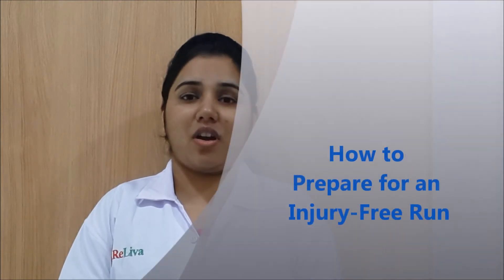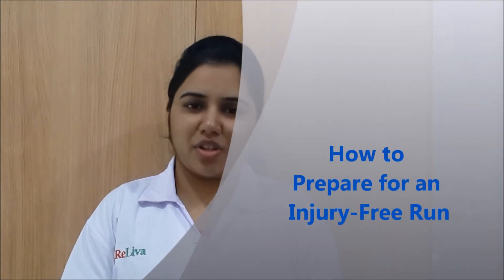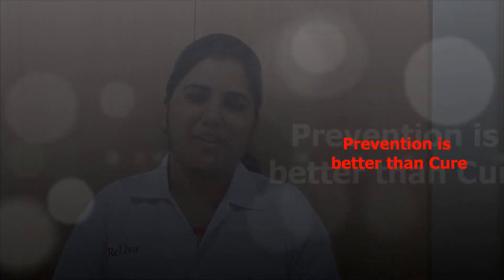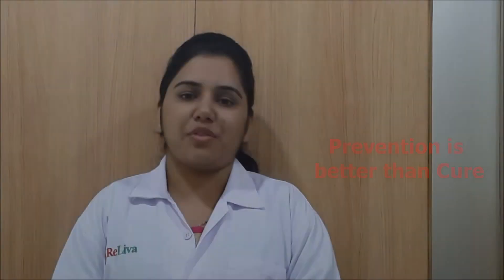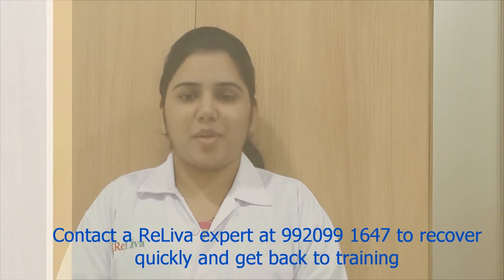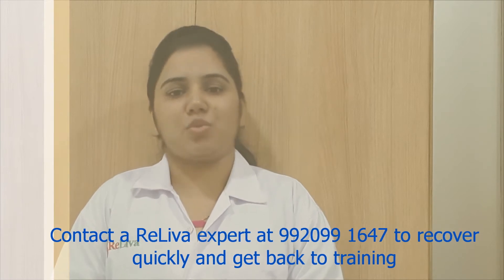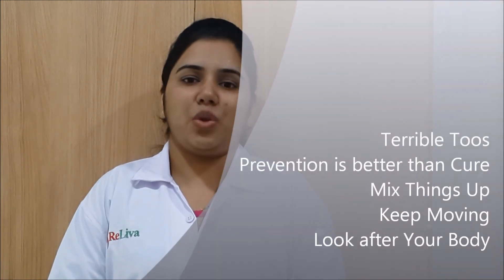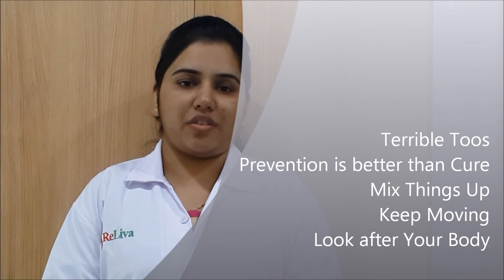Marathon Running: Injury Prevention Tips | How to Prepare for Injury-free run | ReLiva Physiotherapy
Injury Prevention Tips for Marathon Running: The most common factor affecting runners in a marathon is INJURY! Physiotherapy Experts from ReLiva bring you tips on how to prepare for the run without injury!

ReLiva Physiotherapy & Rehab is the Official Physiotherapy Partner for the Navi Mumbai Mayor's marathon and this video has been specially created for those preparing to participate in it.